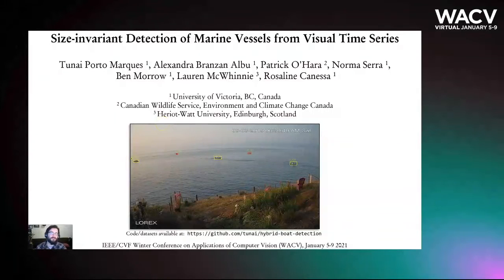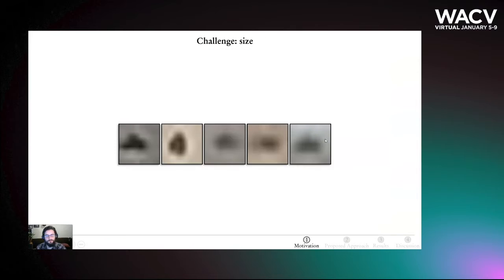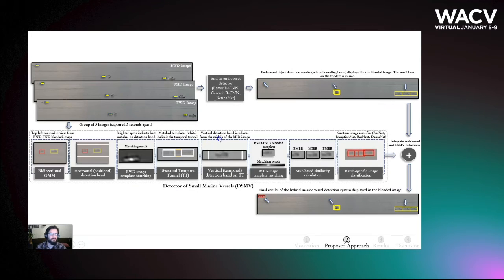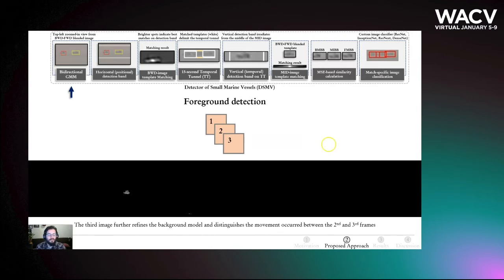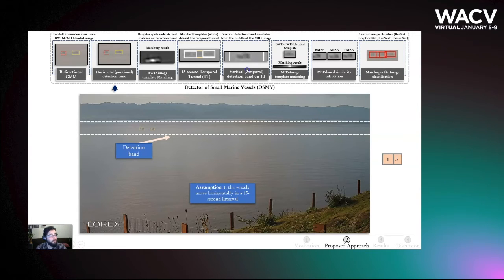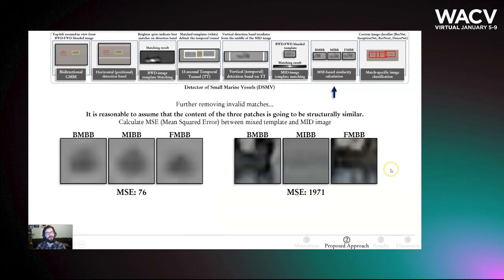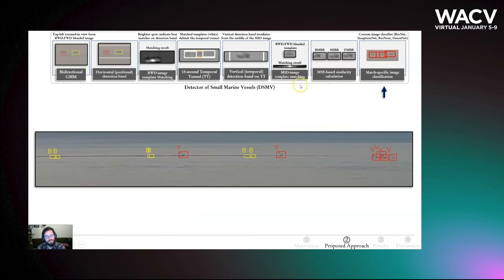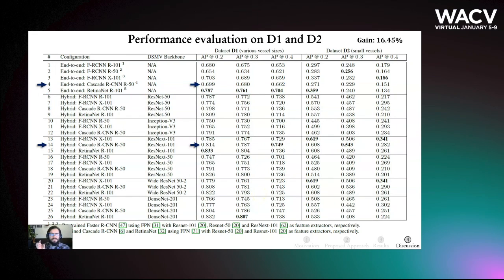1076 - Size-invariant Detection of Marine Vessels from Visual Time Series